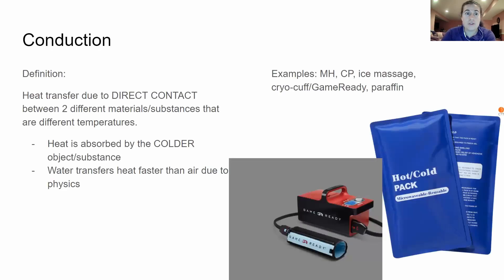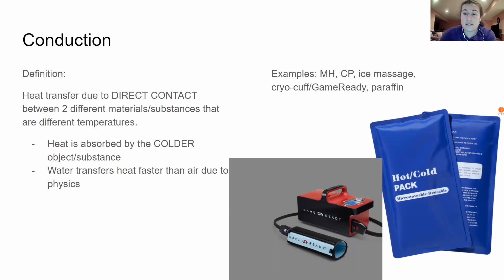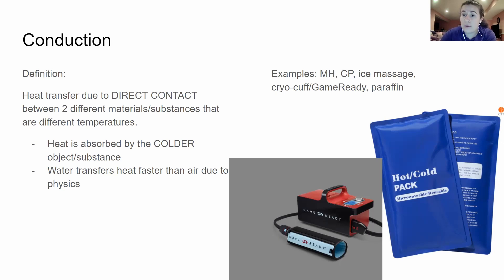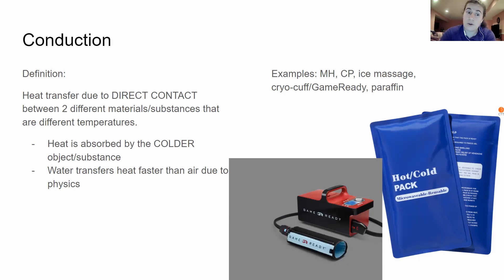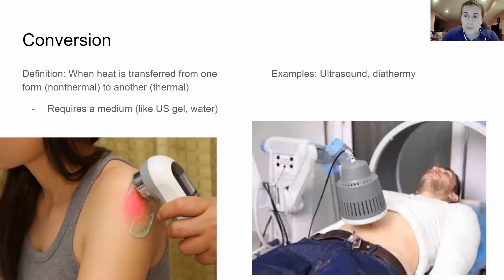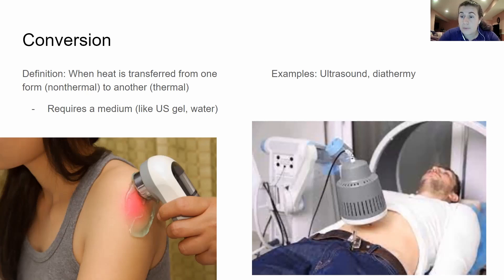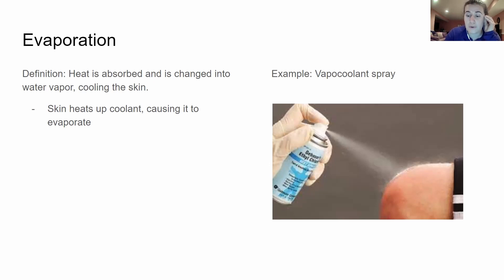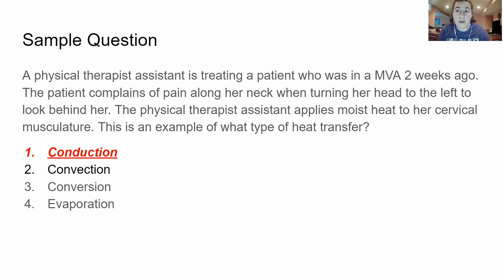Methods of Heat Transfer - NPTE-PTA Board Prep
On this episode of PTA Elevation NPTE Prep, host Briana Drapp, PTA, CSCS goes over the important things to know about the different methods of heat transfer when studying for the NPTE. At the end of this episode, Briana provides and reviews a sample question that helps students get a feel for how this subject will be asked on the NPTE - PTA. Tune in to learn more!